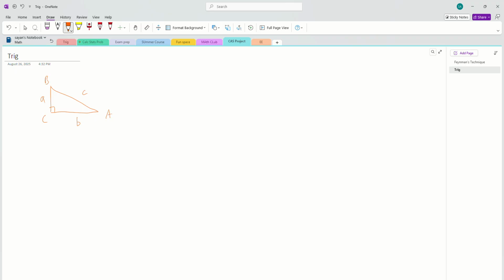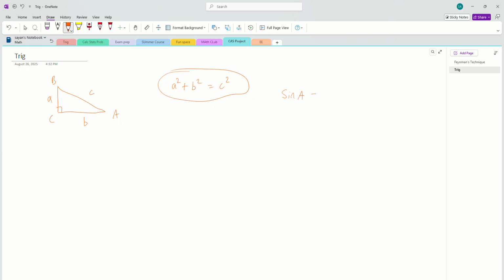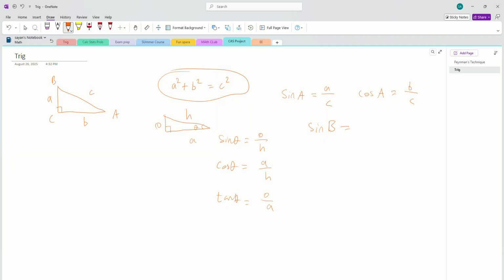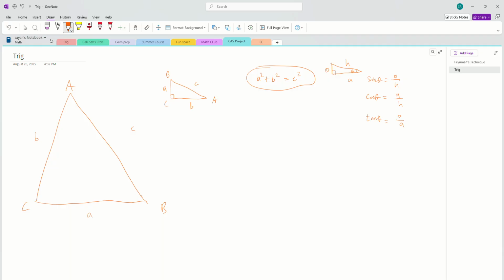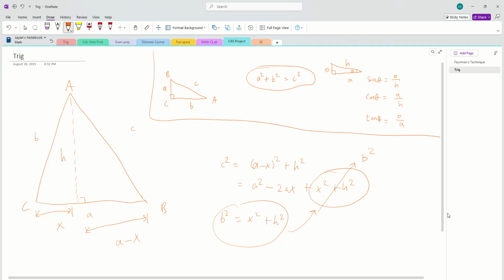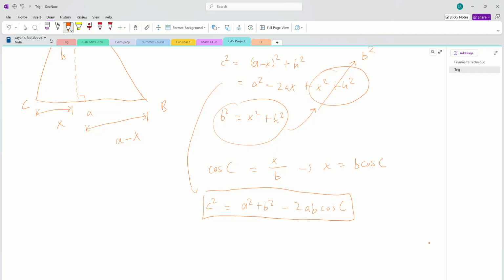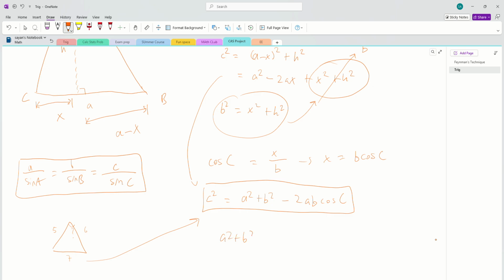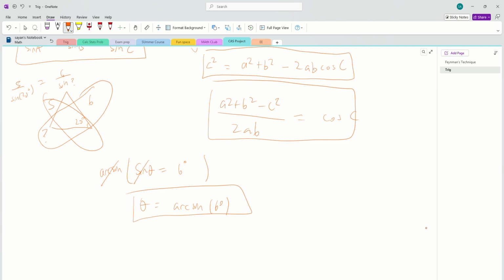Trig Part 1